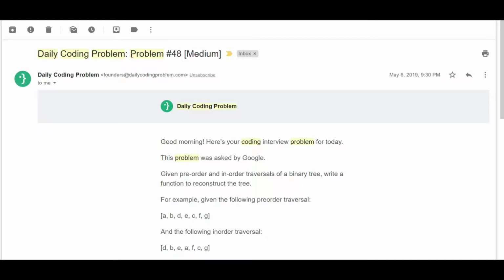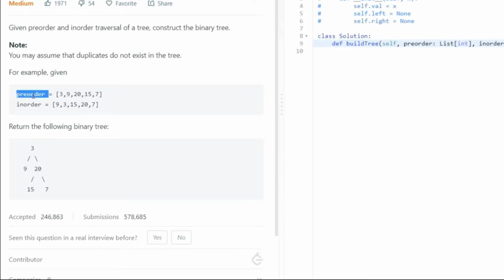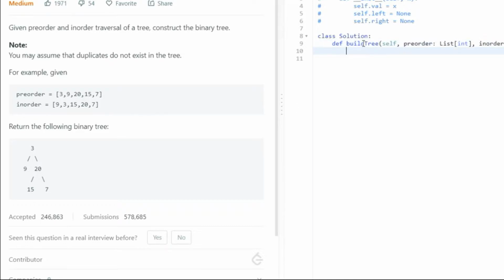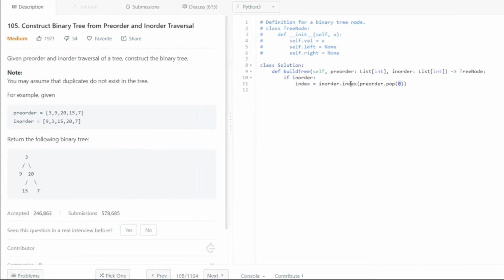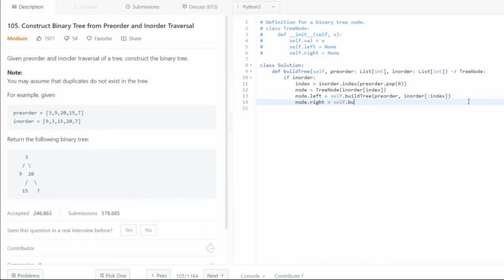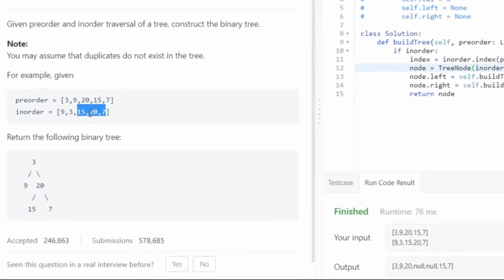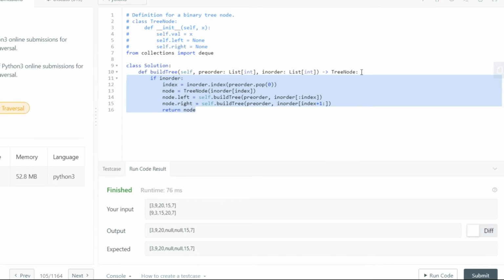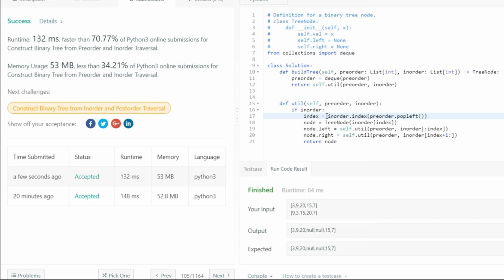Daily Coding Problem - Problem 48 (Construct Binary Tree from Preorder and Inorder Traversal)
Company: Google, Difficulty: Medium, Language: Python